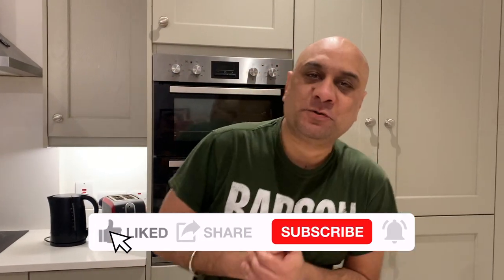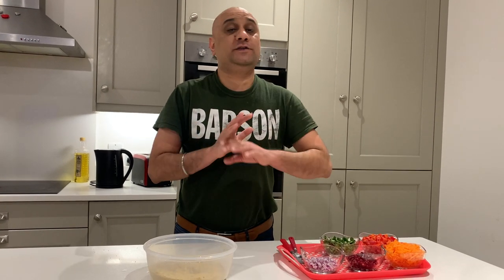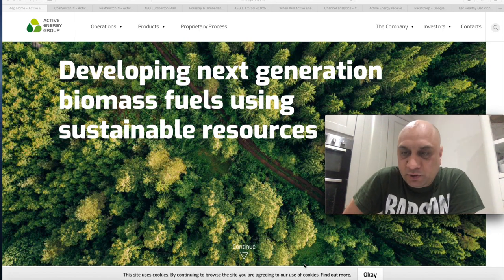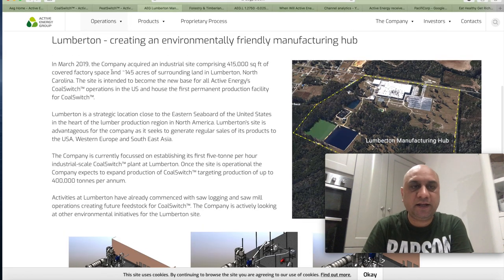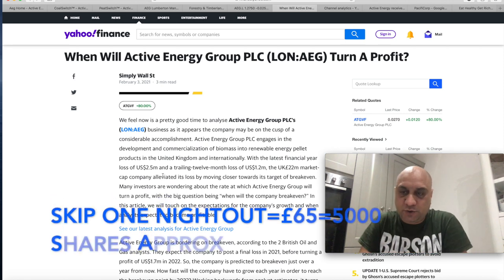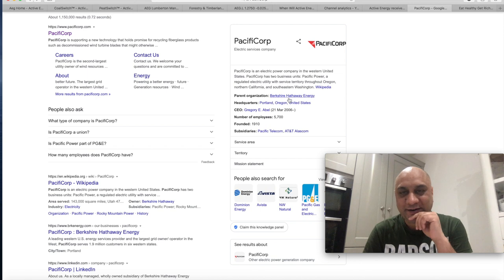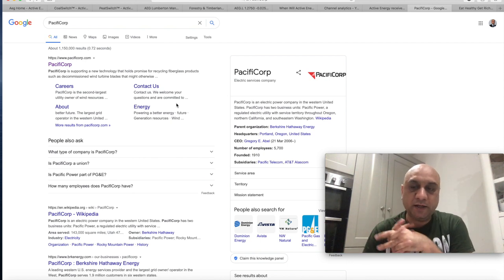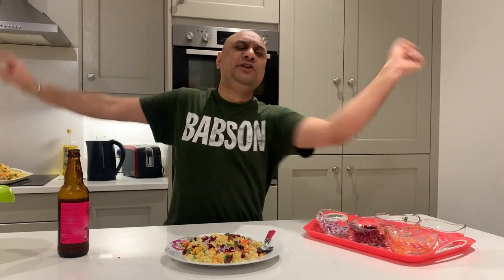(AEG) STOCK REVIEW !!! Complete Summary of Active Energy Group Plc Stock. THIS COULD BE HUGE !!!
Hi Guys

This PENNY STOCK COULD TAKE OFF. My Top penny stock for 2021. Is this the next HCMC type Stock? AEG Active Energy Group Plc might blow up up this week! This penny stock is extremely risky but has the potential to make HUGE RETURNS for investors and in this video, I take a deeper dive into this penny stock and determine why it could go up another 1000% or more very soon.

The stock I talked about today is the ticker symbol AEG. Trading for £0.1 and also offer MASSIVE opportunity for HUGE GAIN.

You can buy at this at Trading 212 ISA account using this link

and we both get a free share!

Basic tools I use for my day to day cooking are as follows:

My favourite Investment book
Pizza Cutter
Serrated Knife
Chopping Board
Carrot/Cheese Grater
Healthy Eating Book with easy recipes